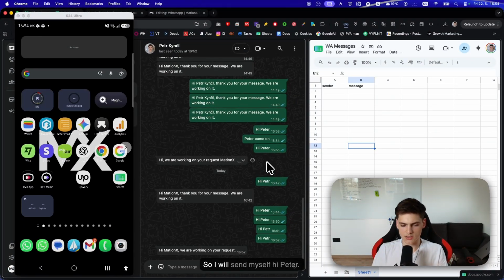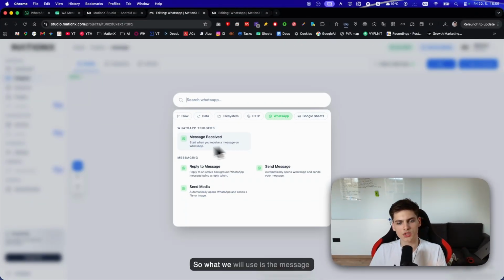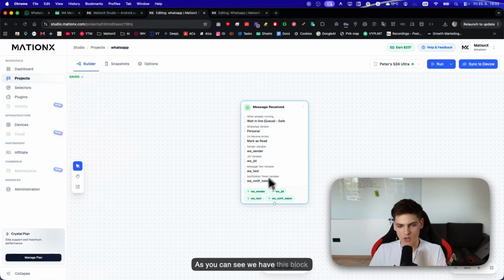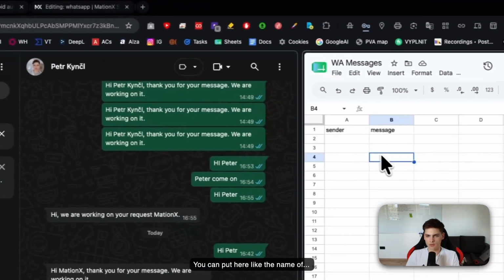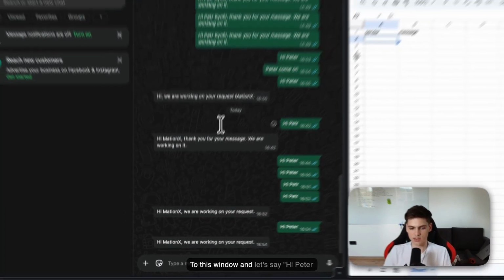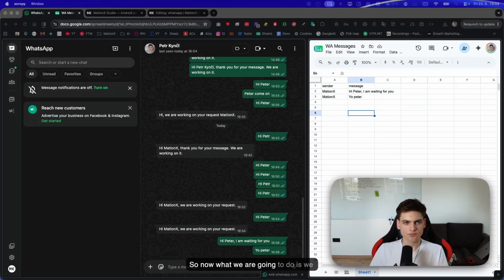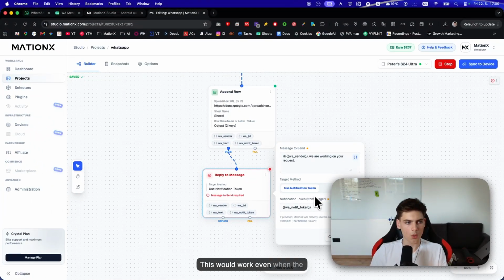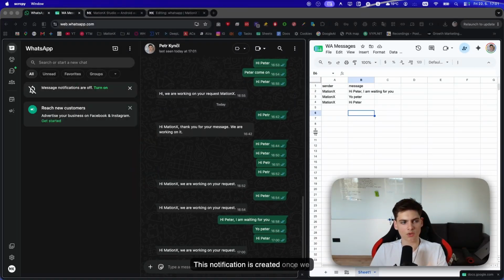Auto-Reply to Customer WhatsApps and Sync Them to Google Sheets | MationX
In this video, I show you how to build a fully automated WhatsApp workflow using MationX Studio. No expensive API fees, no complex coding.

We are building a 4-step automation:
- Detect incoming WhatsApp messages instantly.
- Mark the message as read on your phone.
- Log every message into a Google Sheet (perfect for CRM).
- Auto-reply with a custom message.

This is a setup for small businesses, freelancers, or anyone who wants to turn their Android phone into a powerful automation engine.